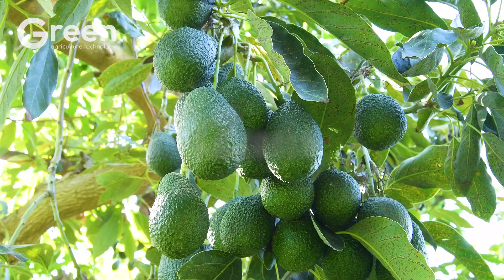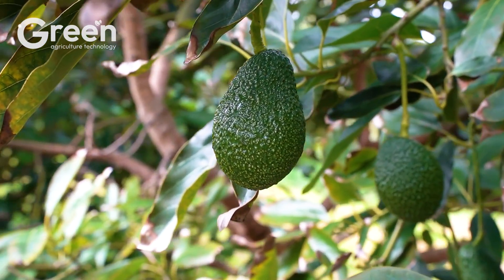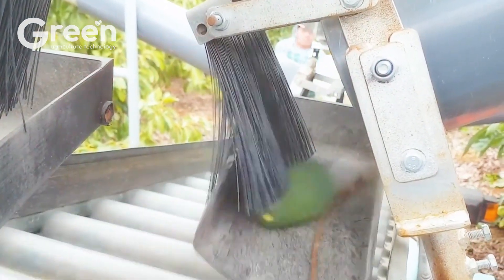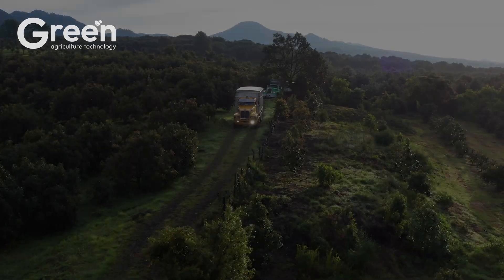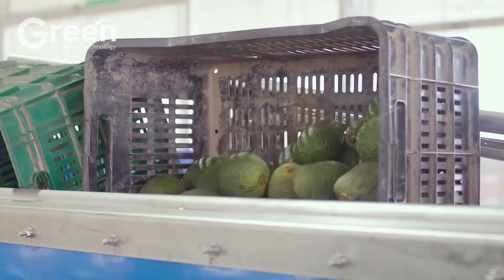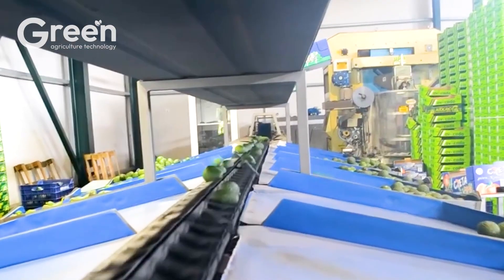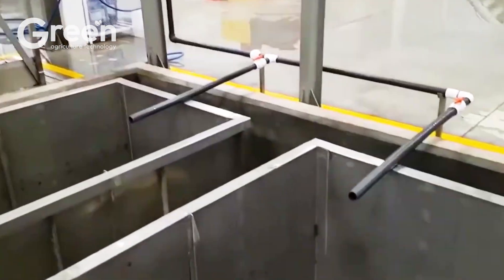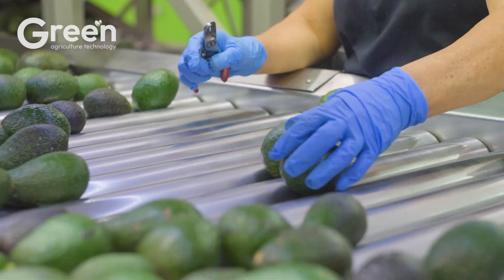How 8 Workers Pick 12 Tons of Avocados in 48 Hours for $480K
How 8 Workers Pick 12 Tons of Avocados in 48 Hours for $480K shows the power of modern farming combined with Agriculture Technology. With advanced tools and smart methods, just 8 skilled workers manage to harvest 12 tons of avocados in record time. This success is made possible by Agriculture Technology, which improves efficiency, reduces waste, and boosts profits. Farmers around the world are adopting Agriculture Technology to achieve higher yields with fewer resources. Truly, this incredible avocado harvest proves how Agriculture Technology is transforming the future of farming.